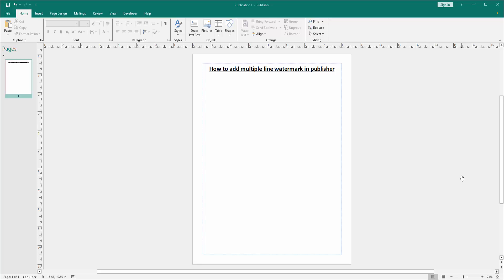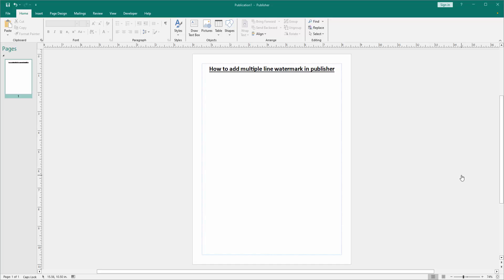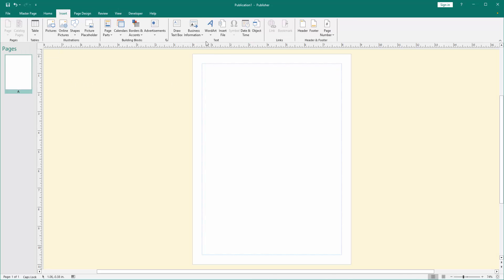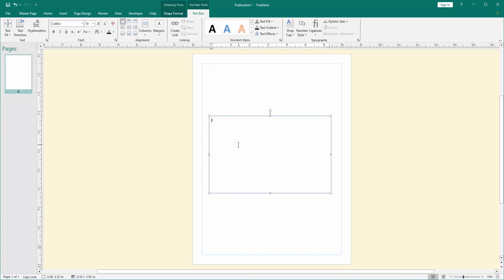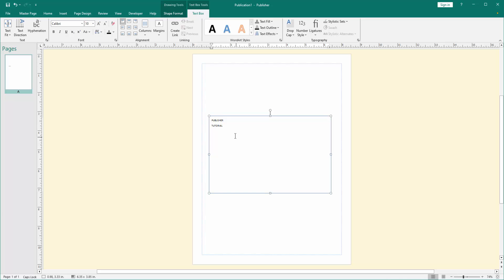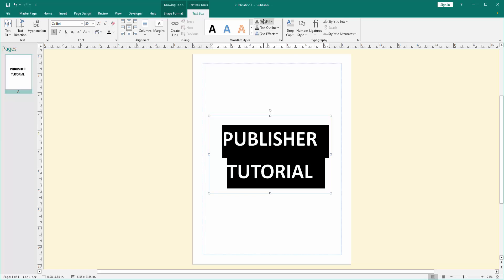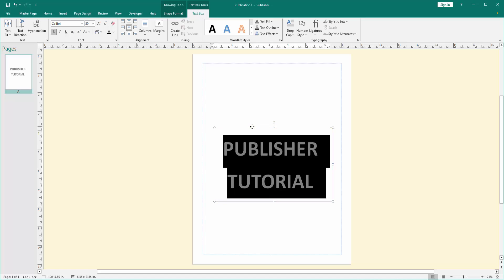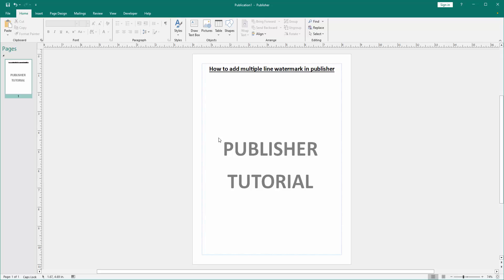How to add multiple line watermark in publisher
Assalamu Walaikum,
In this video I will show you, How to add multiple line watermark in publisher.  Let's get started.